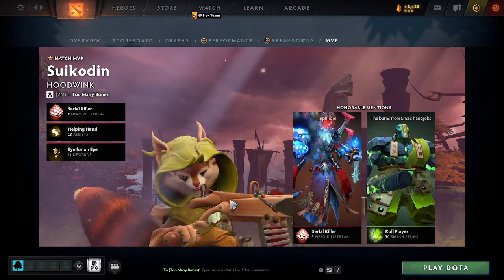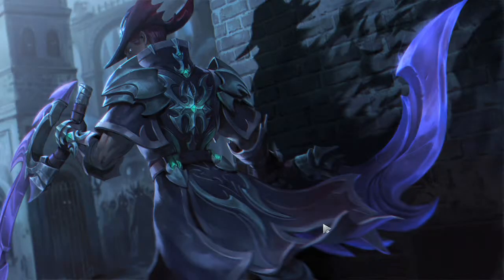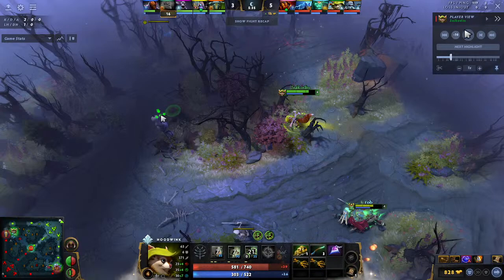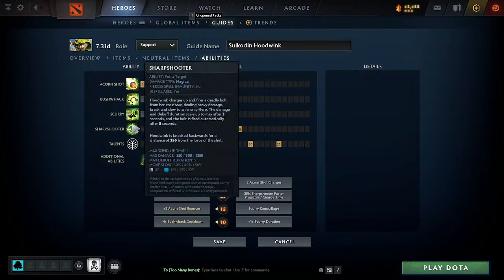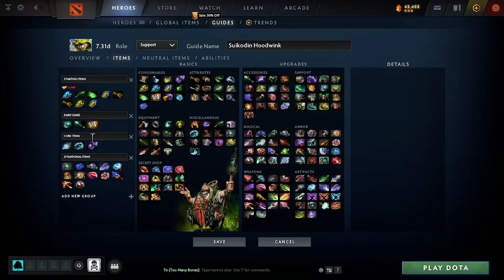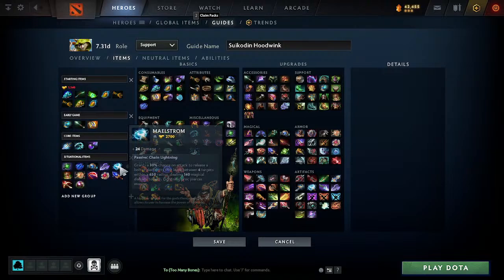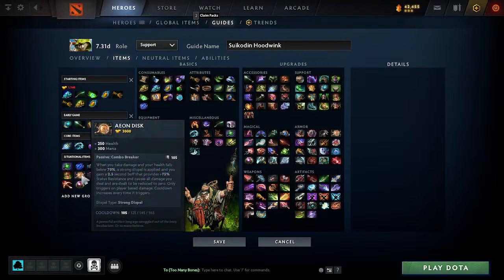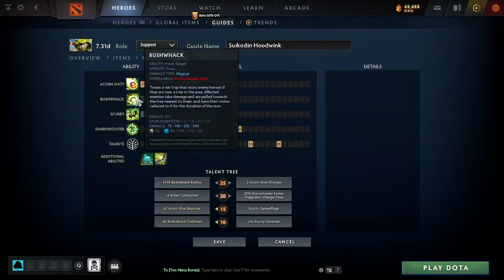Hoodwink Guide Dota 2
How to play Hoodwink; including: item build, skill build, and other tips and tricks